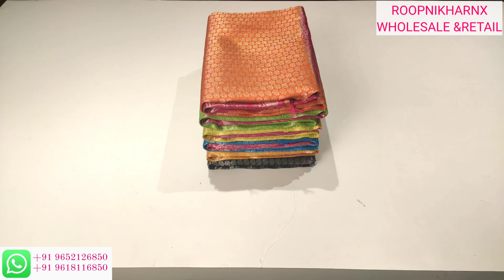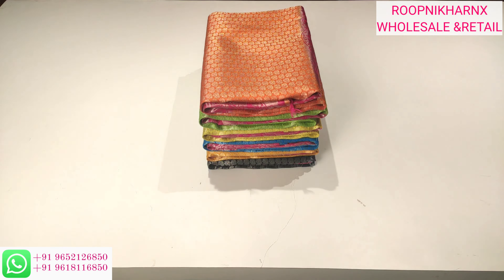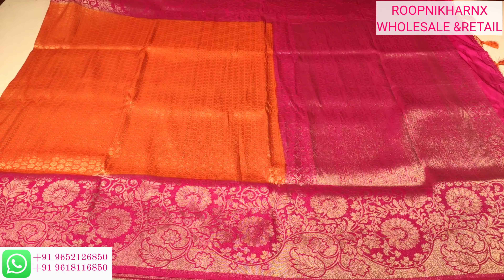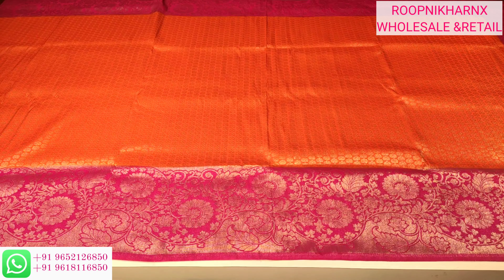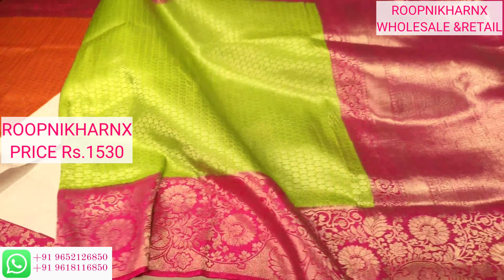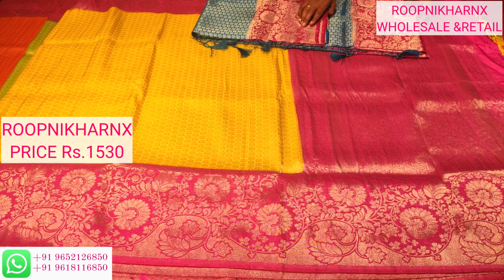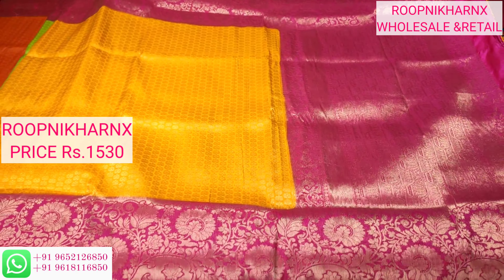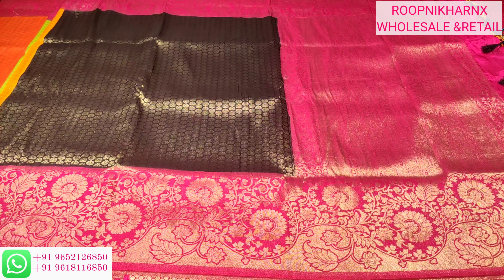LATEST SOFT SILKSAREES COLLECTION